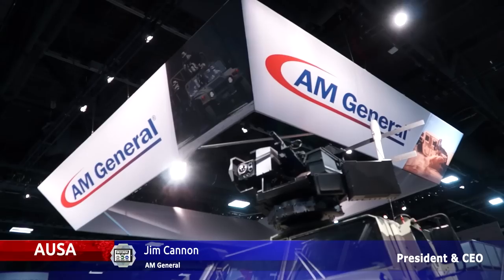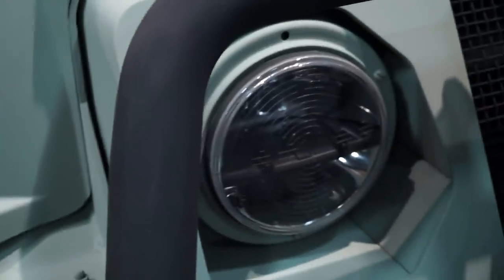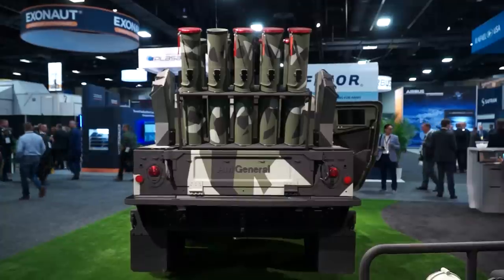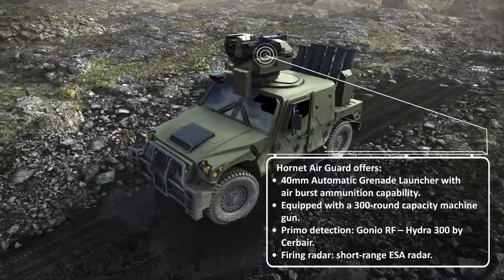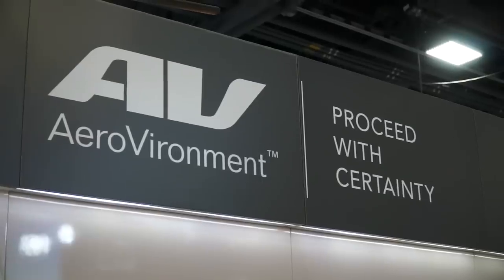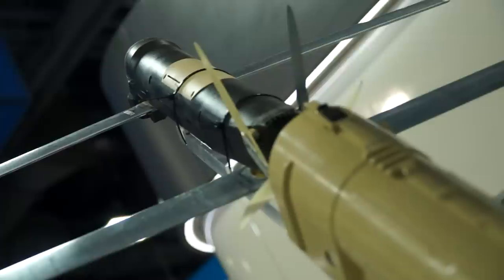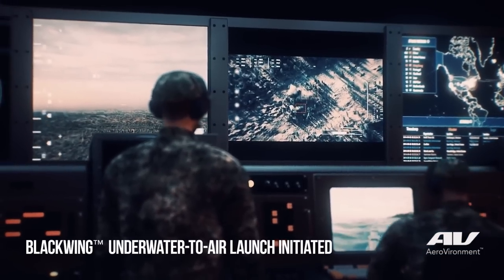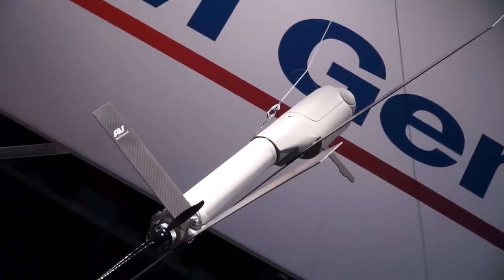AUSA 2022 day 2 defense exhibition AM General Saber & Switchblade 300 and 600 loitering munitions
Day 2 at AUSA 2022, the Association of United  States Army defense exhibition for the Army Recognition editorial team. In this video, exclusive interviews with AMG General and Aerovironment to discover the Saber 4x4 armored vehicle armed with Switchblade loitering munition and a full technical review about the Switchblade 300 and 600 loitering munitions which are now in service with the Ukrainian army and used against Russian forces.

Summary of this video:
00:00 INTRO
00:15 AM General CEO Jim Cannon presents its new Saber 4x4 amored vehicle armed with ARQUUS remotely operated weapon station and Switchblade 300 and 600 loitering munition
03:24 Virtual tour of AUSA 2022 to discover military equipment and armored vehicles displayed at the event.
03:42 Charlie Dean Vice President Aerovironment / Sales & Business Development overview of defense products displayed at AUSA 2022
04:45 Technical review about the Switchblade 300 loitering munition
06:25 Technical review about the Switchblade 600 loitering munition
07:11 OUTRO